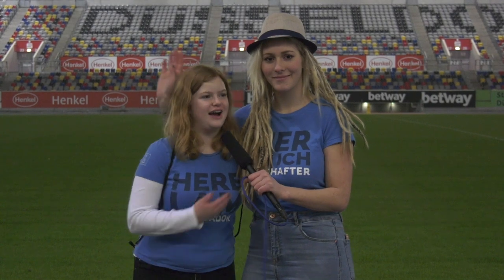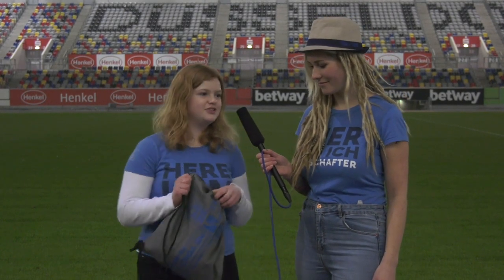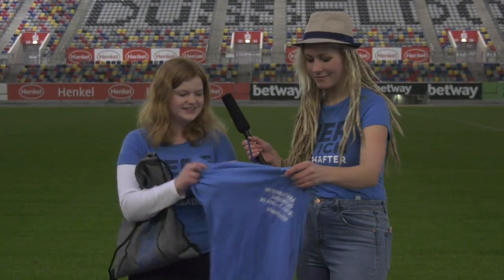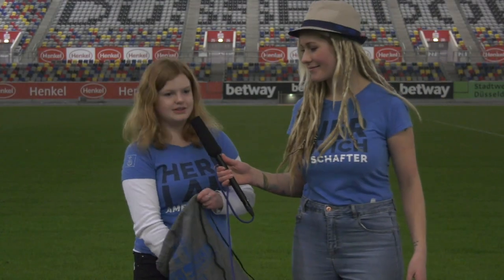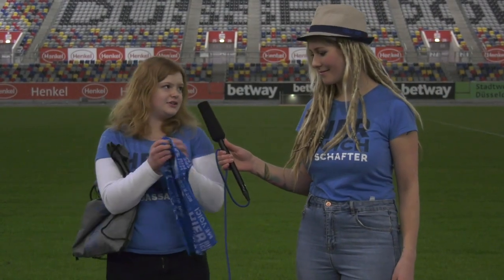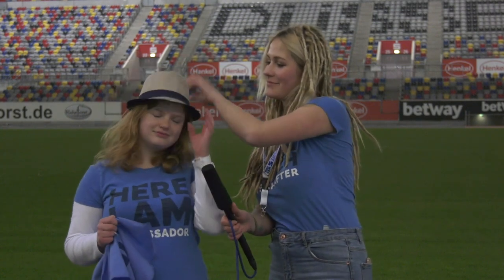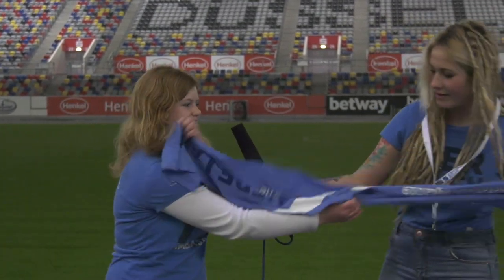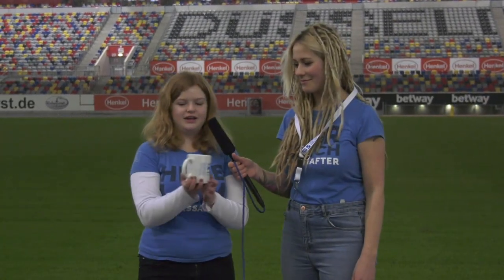IYC2019: Welcome bag & IYC Shop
What' in it? There are several really useful things in your welcome-bag. So see, we will show you.
And if you miss something - in the Shop you will find more.